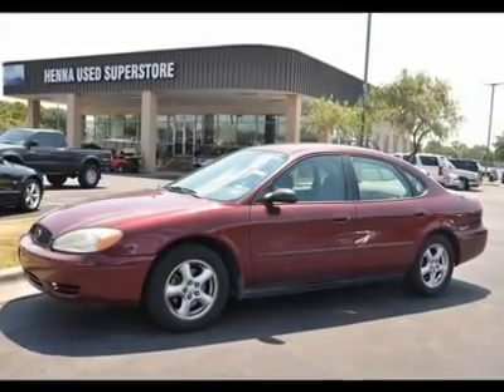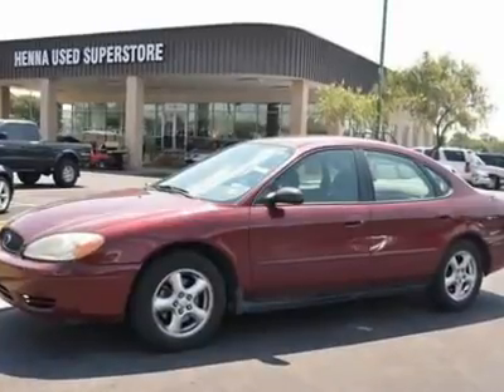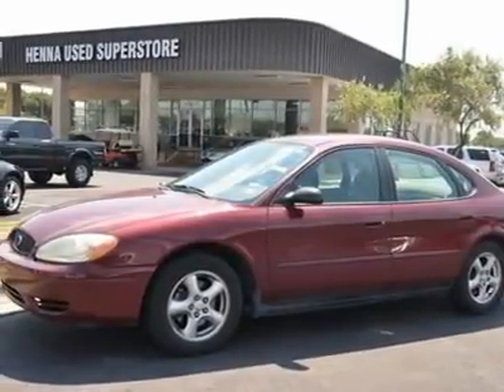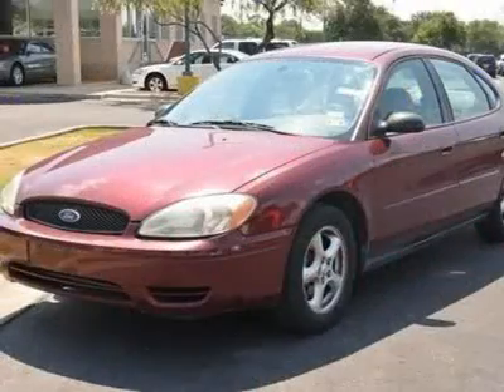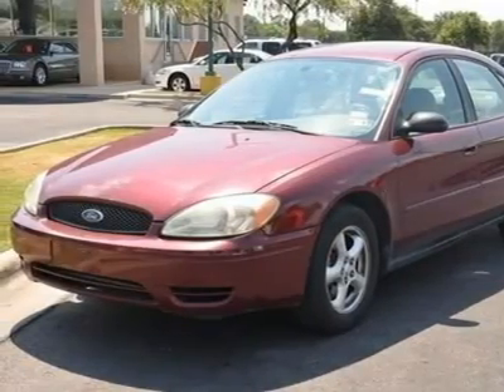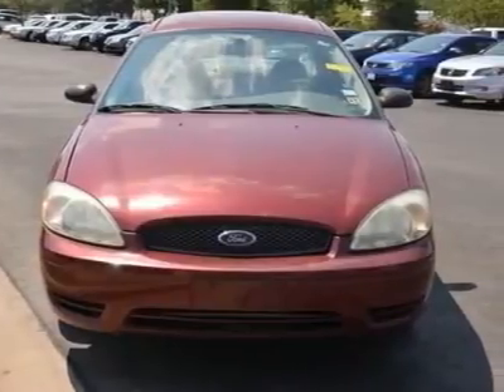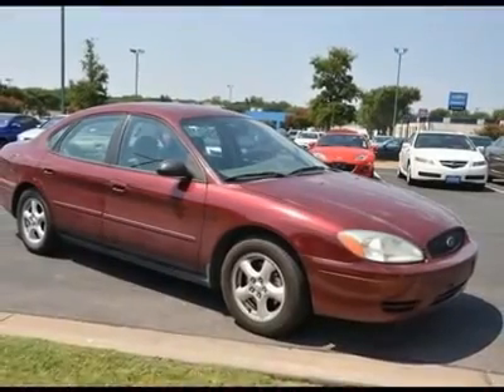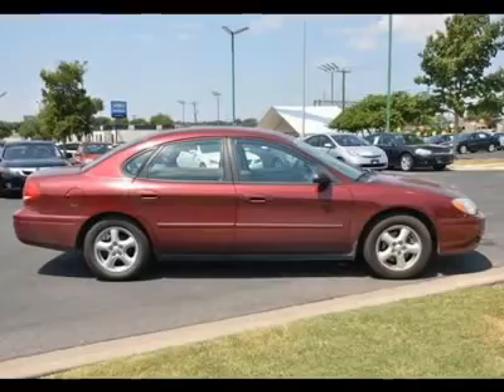2004 FORD TAURUS Austin, TX 4G137922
2004 FORD TAURUS Austin, TX
Stock# 4G137922
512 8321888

Henna Chevrolet
8805 North IH-35

3.0L 6-Cylinder Vulcan 12V. How would you like riding home in this attractive 2004 Ford Taurus at a price like this? New Car Test Drive said it  ...grabs attention with its styling and then keeps it with its engaging combination of everyday practicality and enthusiast flair...  This Taurus's engine never skips a beat. It's nice being able to slip that key into the ignition and not having to cross your fingers every time. It scored the top rating in the IIHS frontal offset test. Visit our virtual showroom 24/7 @ hennachevrolet.com.